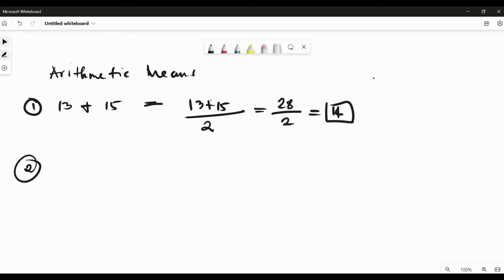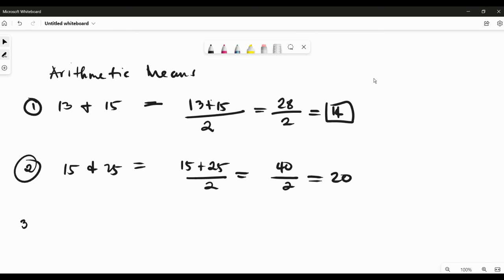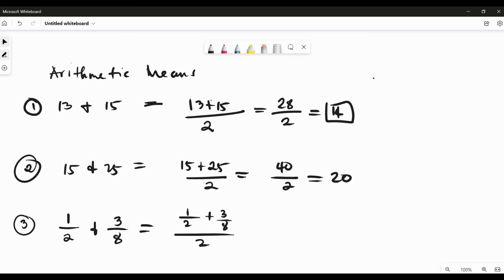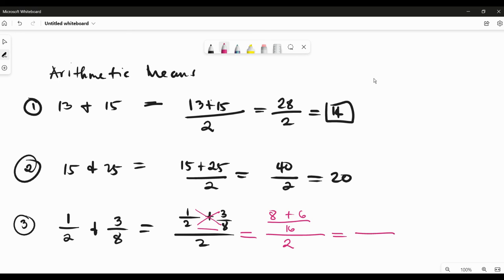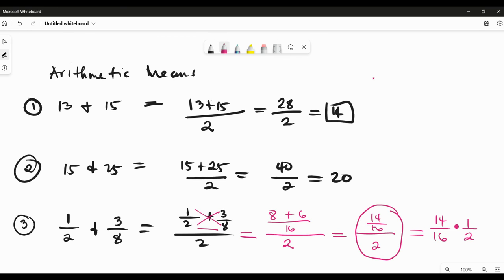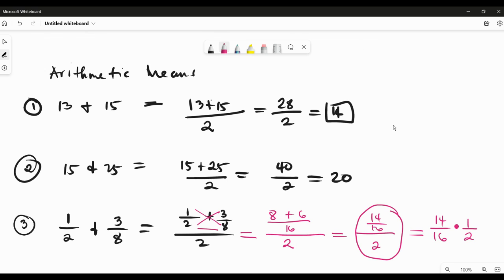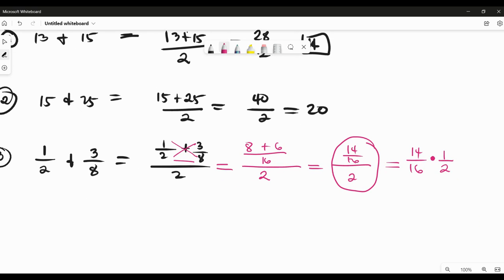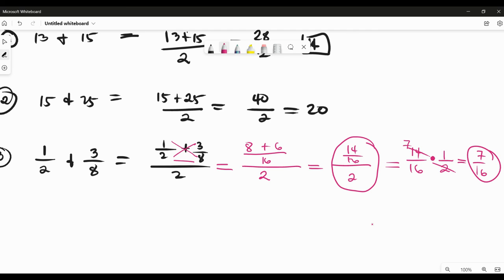Arithmetic Means of Two Numbers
In this video, you will learn to find the arithmetic means of two numbers.